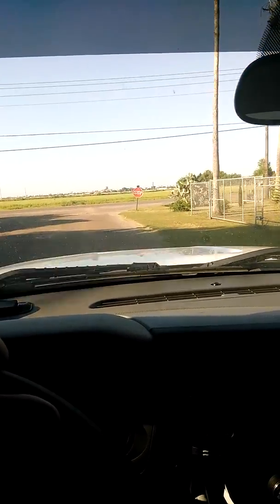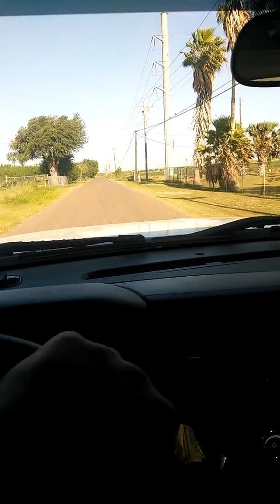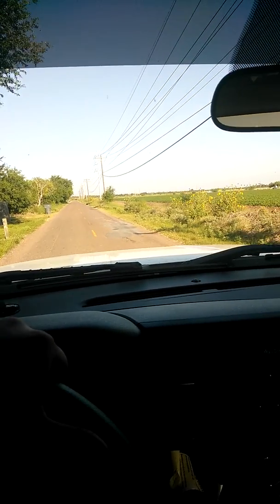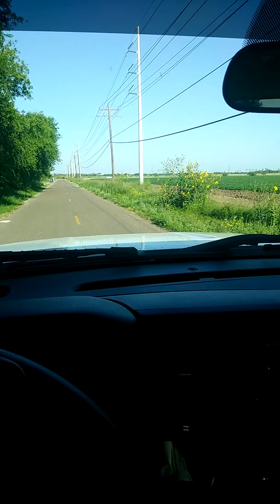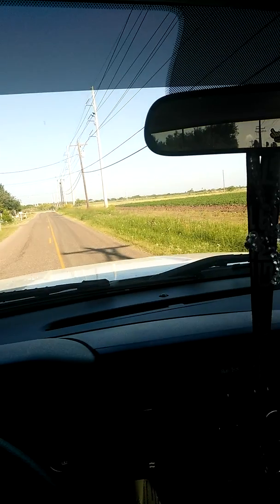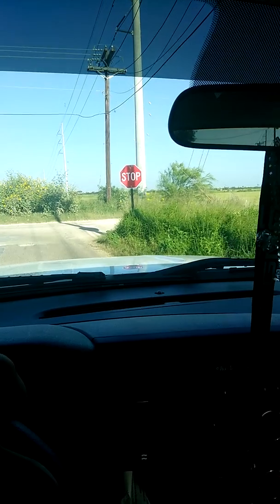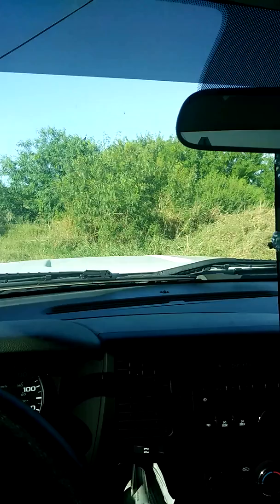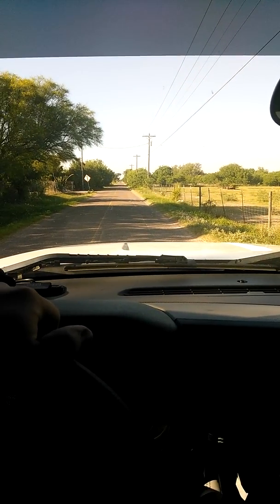First mini vlog, not the greatest thing but ill try to better my self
First time trying this, hope yall like this, not to good at it, ill try and keep them coming for yall